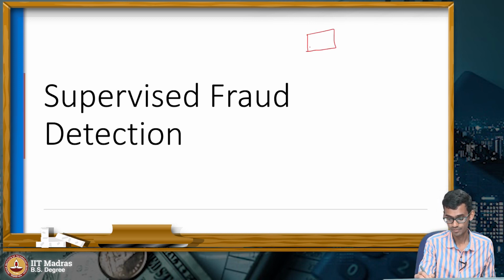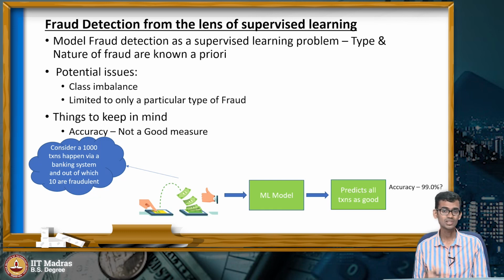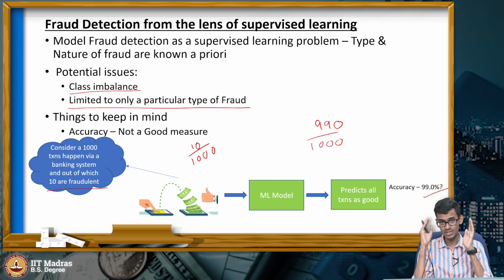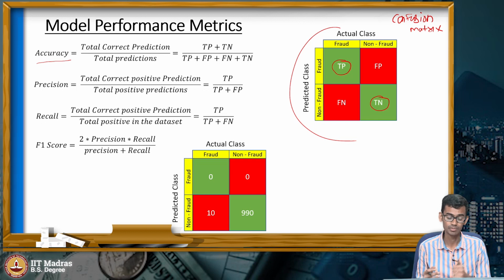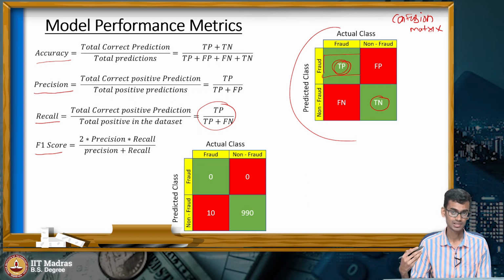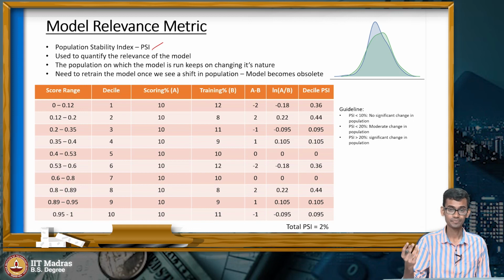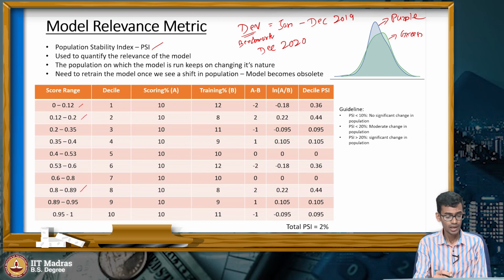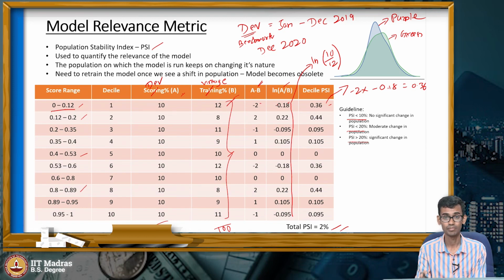W9_L3: Fraud from the lens of supervised learning - theory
Video Overview
 This video explains how supervised learning techniques are applied to identify and analyze fraud, highlighting the theoretical foundations behind model-based fraud detection.